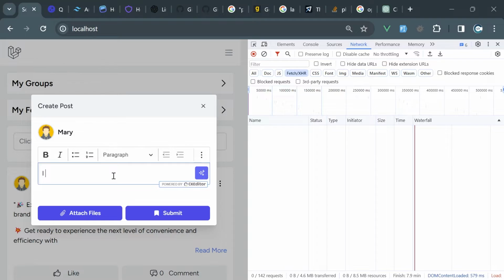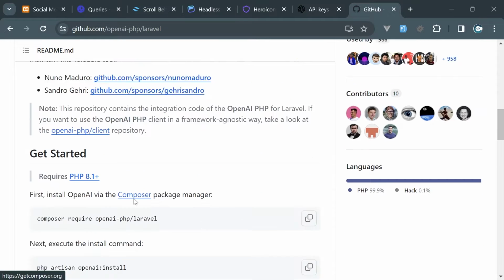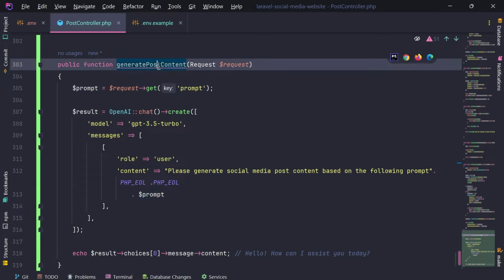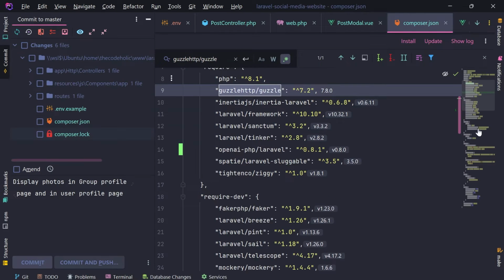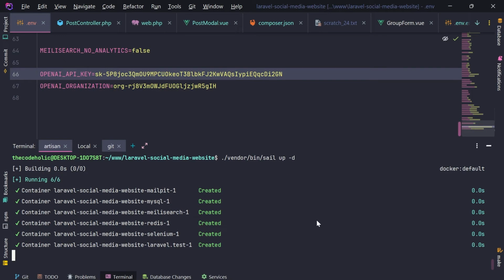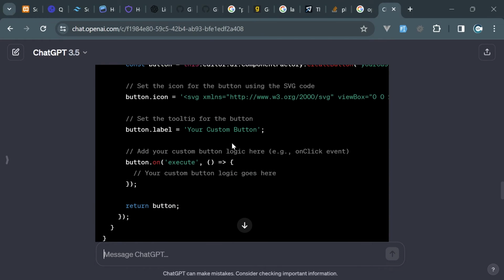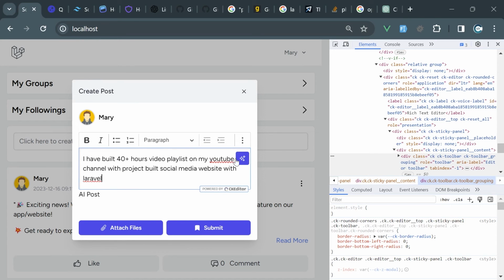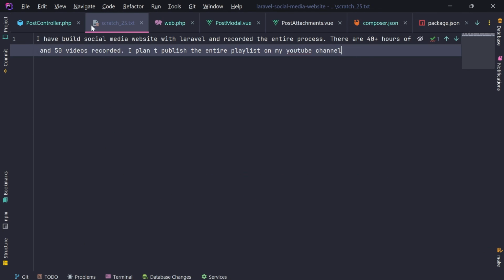Generate Post Content with Chat GPT API - Part 37 | Laravel Social Media Website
In this video we will implement to generate post content with the help of ChatGPT API.